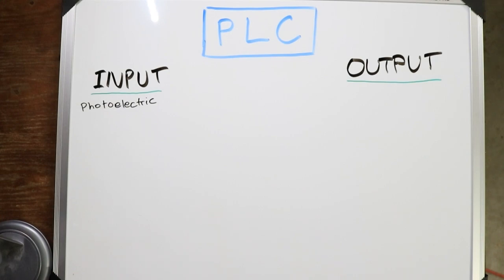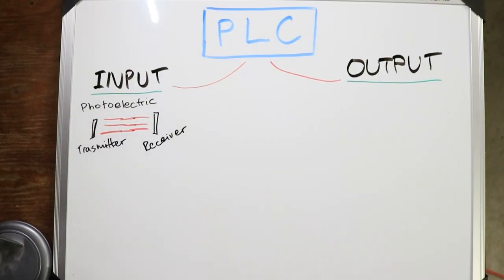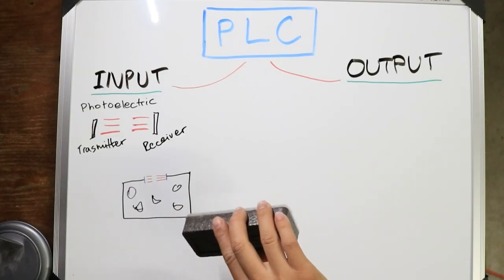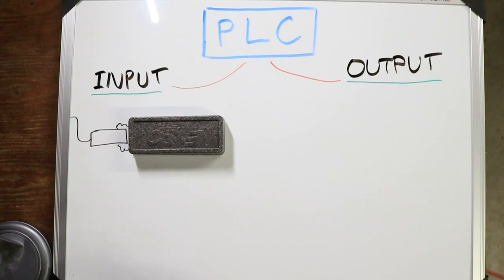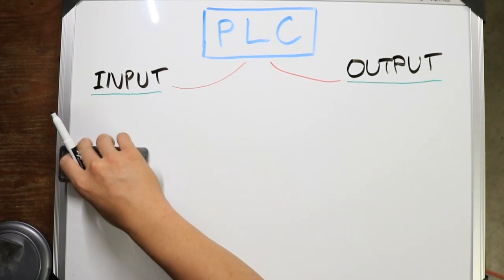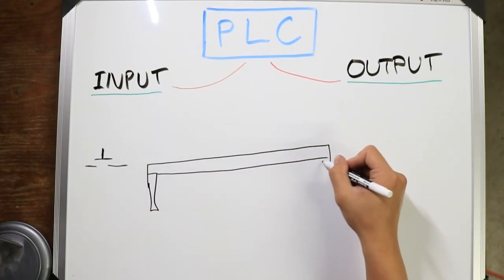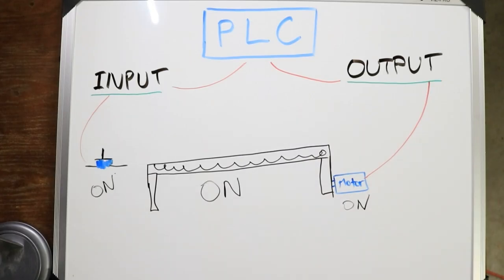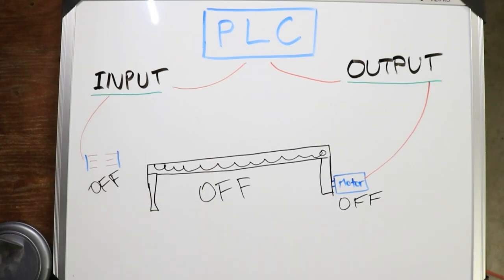What are inputs and outputs?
In this video, I will give a simple explanation of what inputs and outputs are and how they are applied in an industrial setting